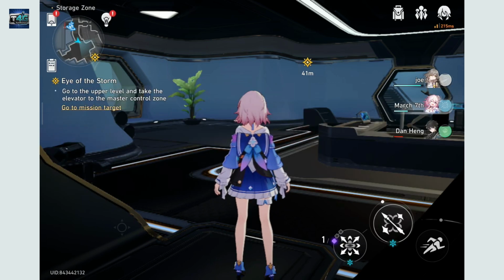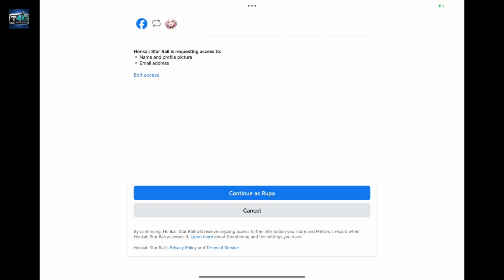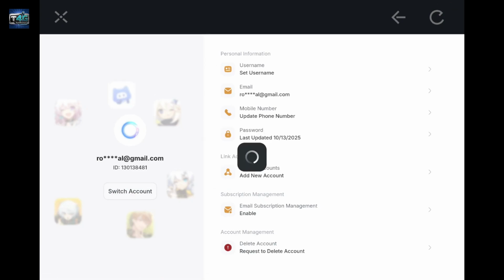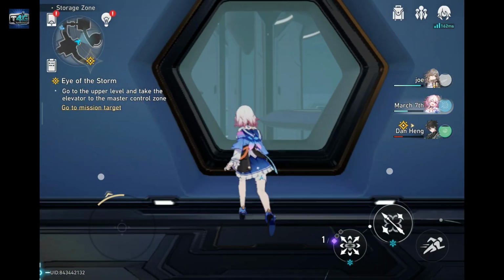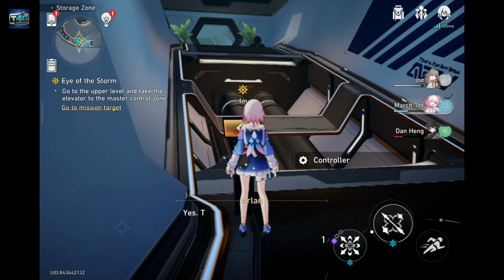How to Link Honkai Star Rail with Facebook Account (2026 Guide)?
Are you playing Honkai Star Rail and want to link your account with Facebook? In this beginner-friendly 2026 tutorial, I'll show you the simple steps to connect your Facebook account to Honkai Star Rail. Linking your account can help with login convenience, account recovery options, and keeping your game progress secure across supported devices.